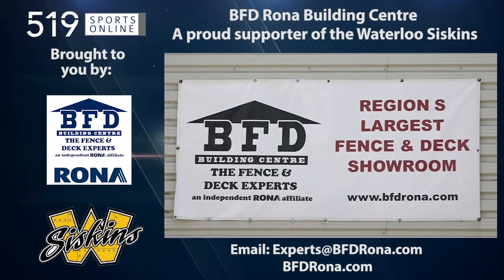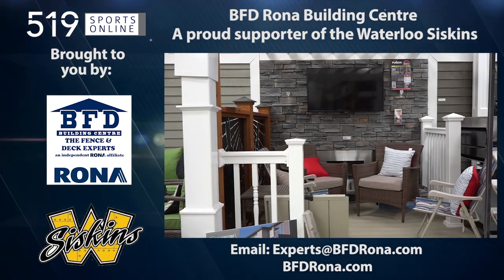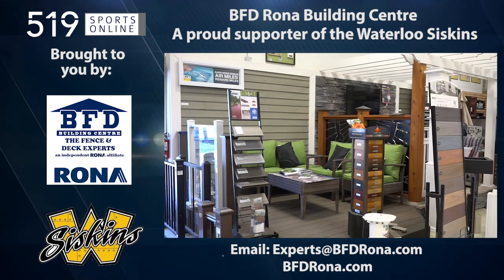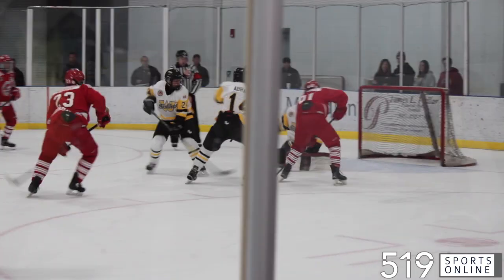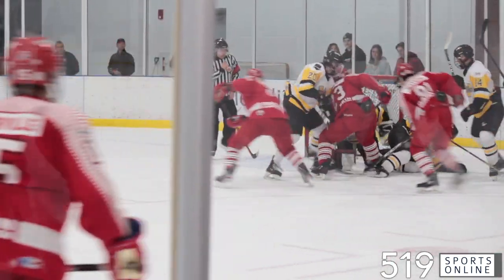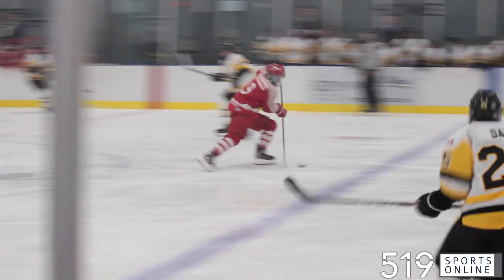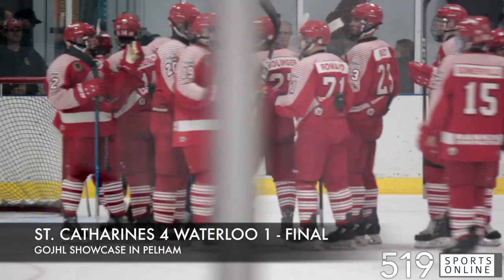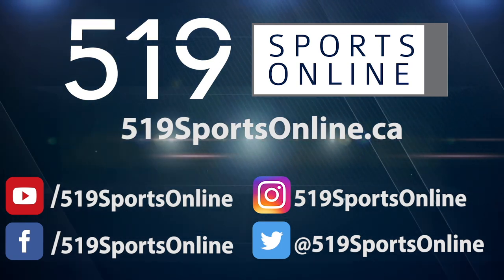GOJHL Showcase - St. Catharines Falcons vs Waterloo Siskins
Highlights from the GOJHL showcase weekend in Pelham between the Falcons and Siskins.